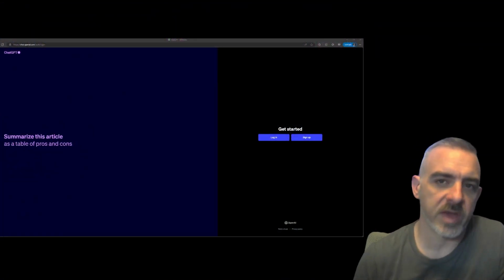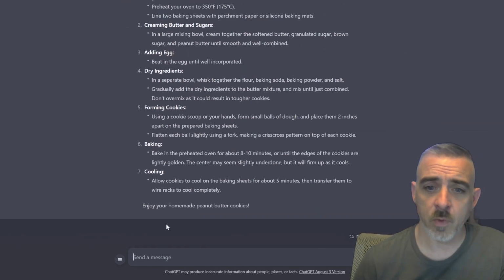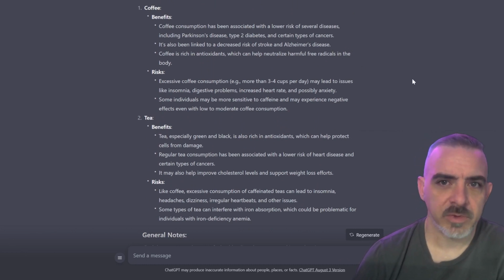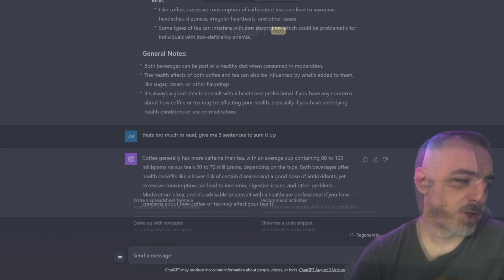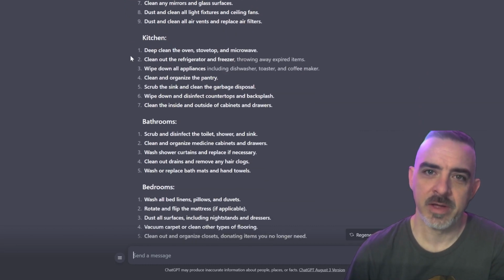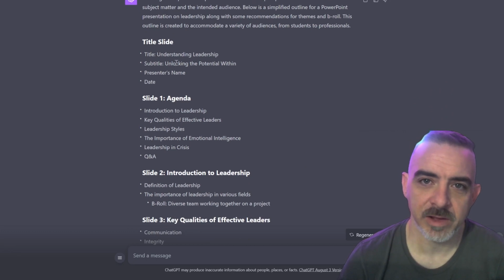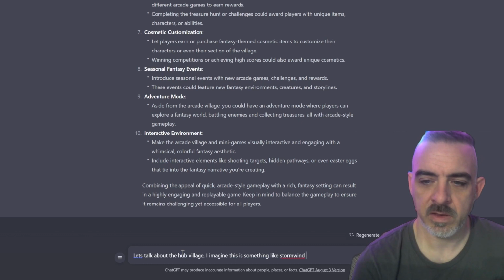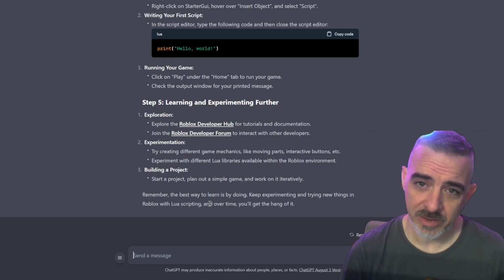ChatGPT Explained: A Simple Guide to Get Started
Title: "Unlock the Secrets of ChatGPT: A Beginner’s Guide to AI Conversations"

Description:

"Embark on an exciting journey into the realm of Artificial Intelligence with our easy-to-follow tutorial on ChatGPT. This video will arm you with the essential knowledge to start leveraging the conversational prowess of ChatGPT, paving the way for incredible AI-enhanced interactions.

Dive deep into the capabilities of ChatGPT and explore how it's revolutionizing the way we interact with machines. Whether you're a developer, a tech enthusiast, or someone curious about the potential of AI, this tutorial will provide a solid foundation to kickstart your adventure in the AI world.

Stay ahead in the rapidly evolving AI landscape with our weekly newsletter where we share the latest developments in AI, insightful prompting tips to enhance your AI interactions, and much more. Your journey towards mastering AI begins here.